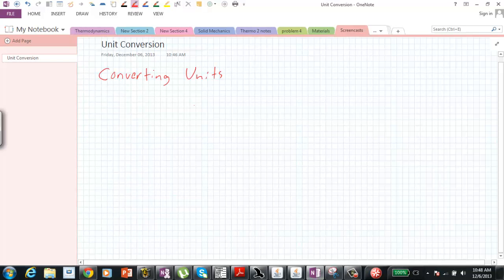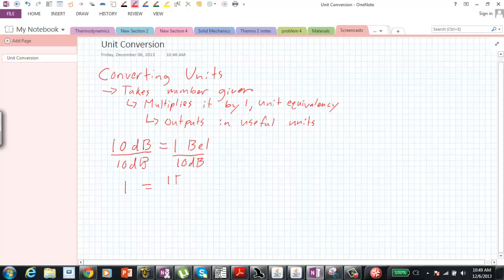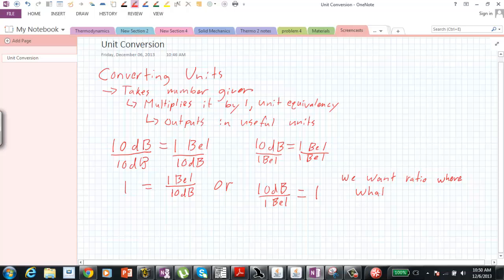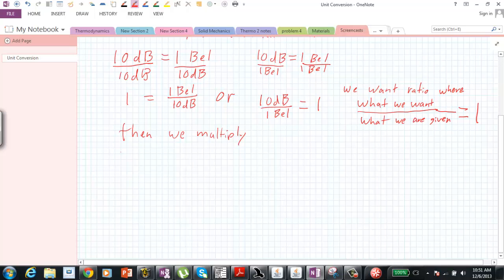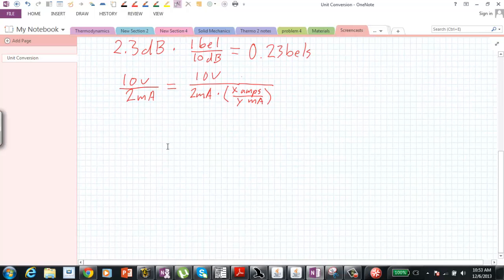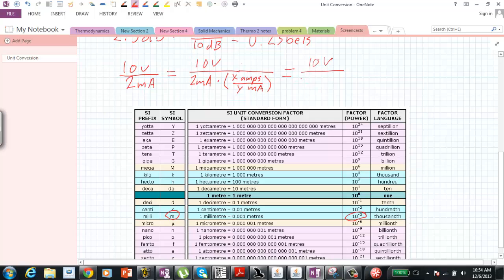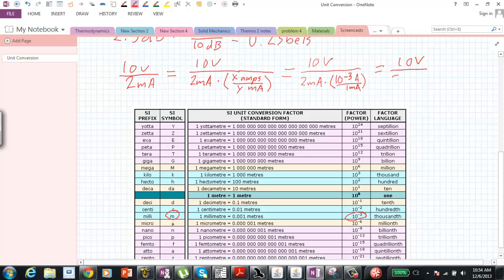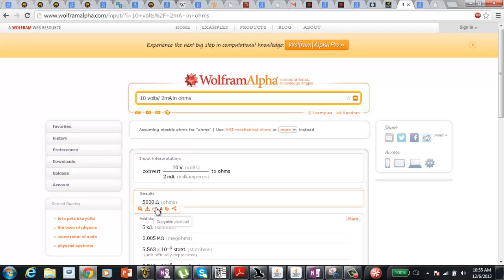Unit Conversion - PHYS 1240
This is a screencast tutorial on how to convert units with examples for PHYS 1240.